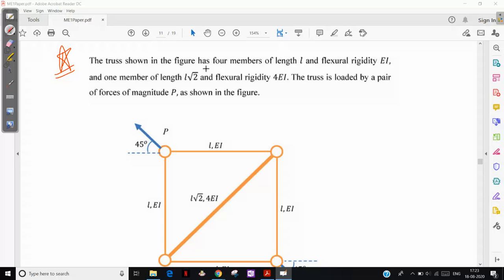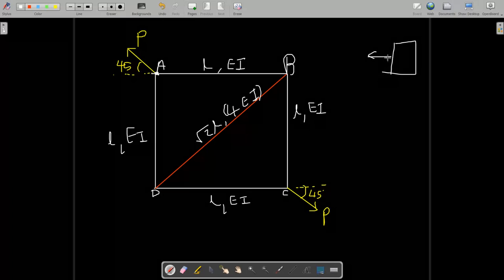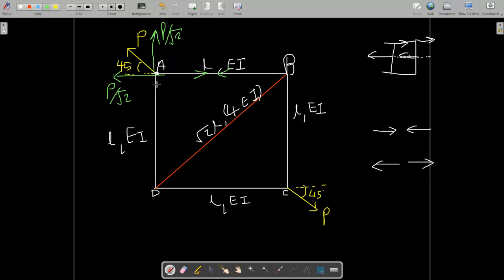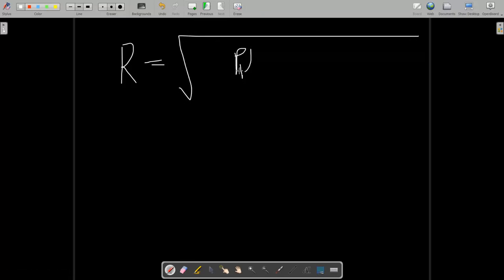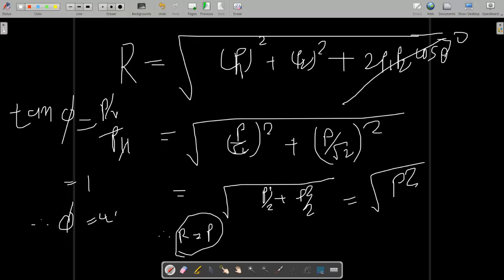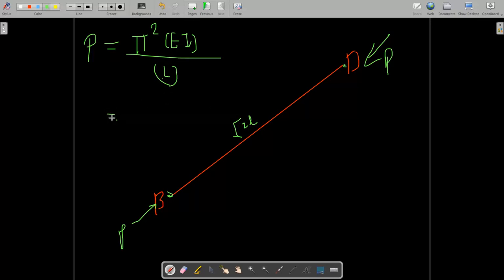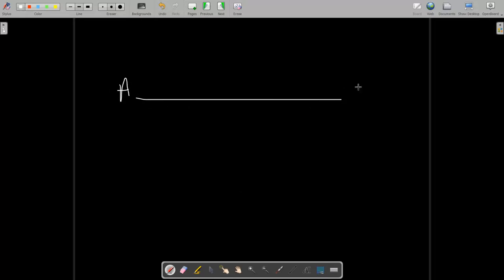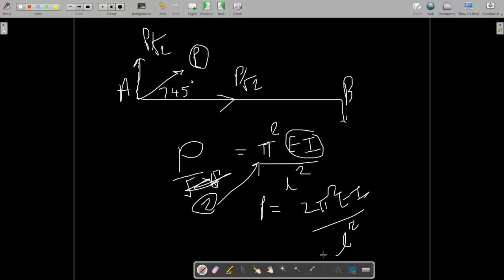UNIQUE QUESTION OF COLUMN OF GATE 2020